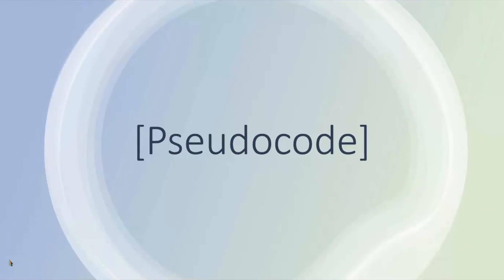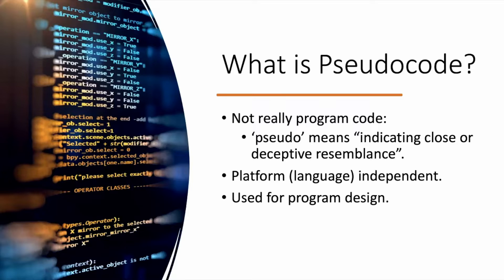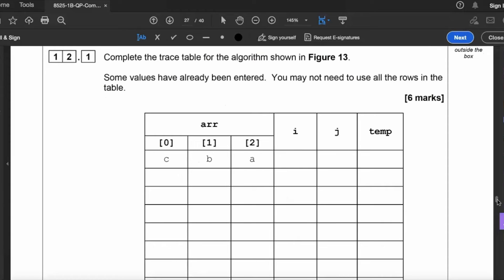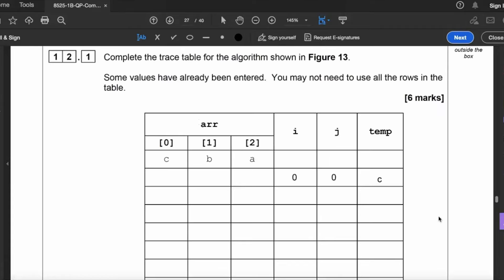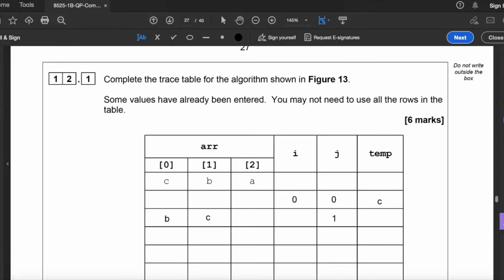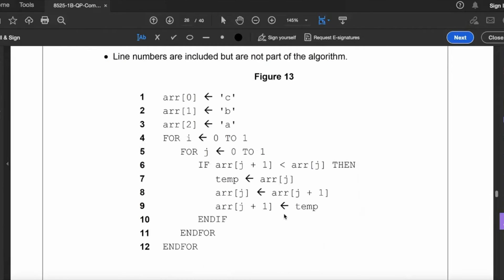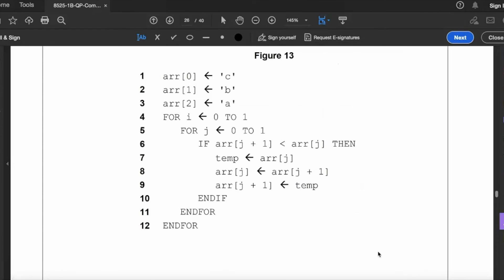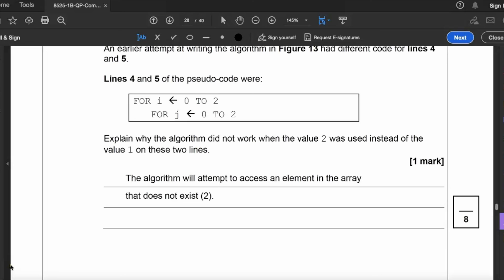What is pseudocode - with example question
In this video I go through what pseudocode is and model an exam question from AQA.